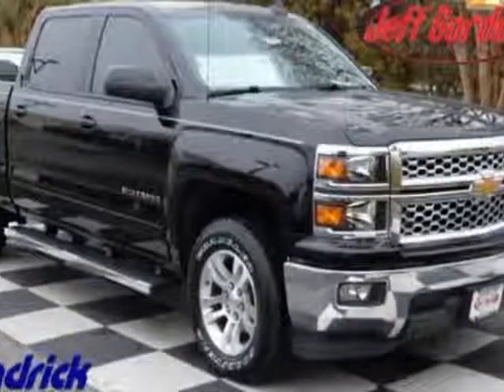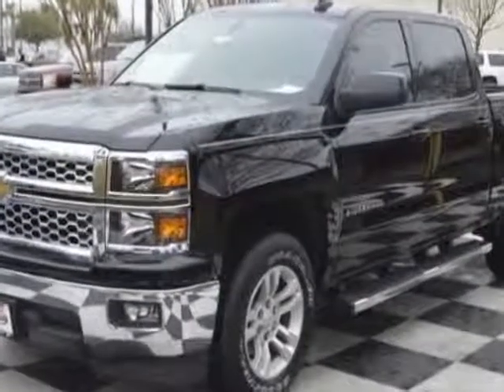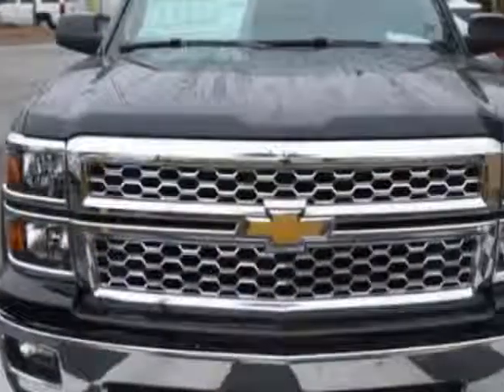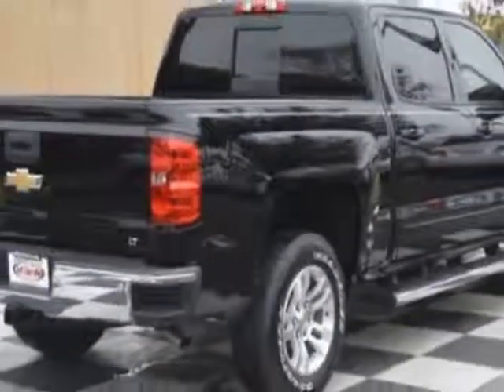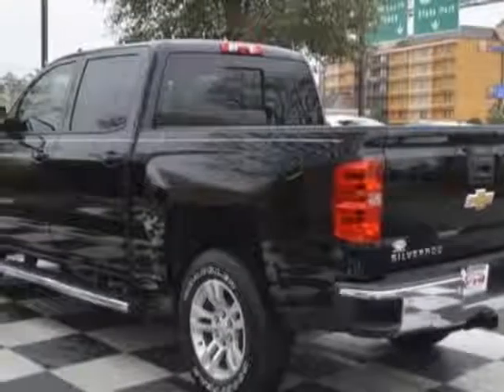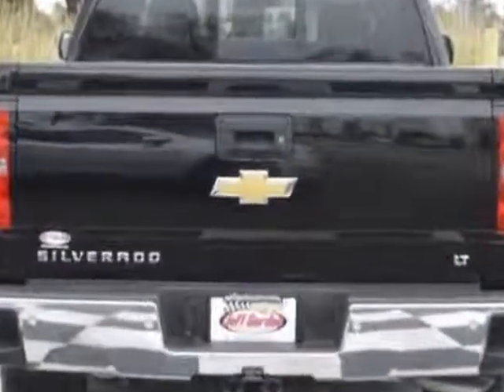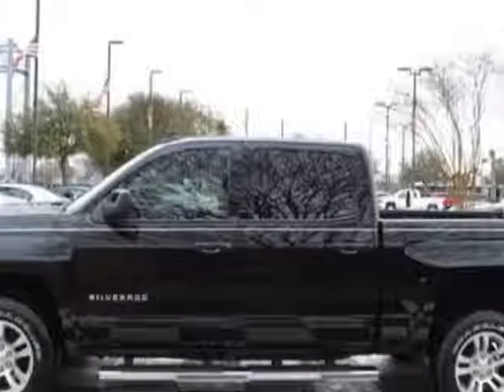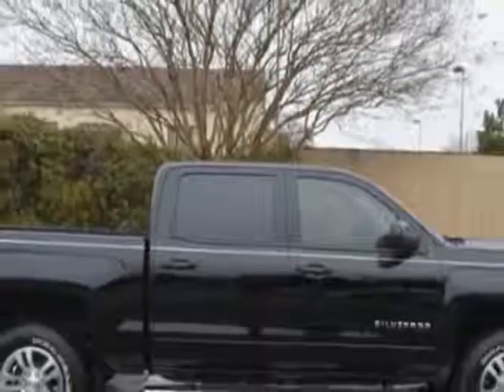2015 Chevrolet Silverado 1500 - Wilmington, NC